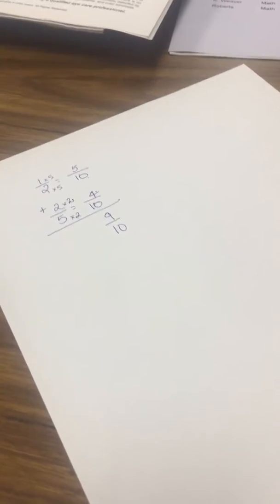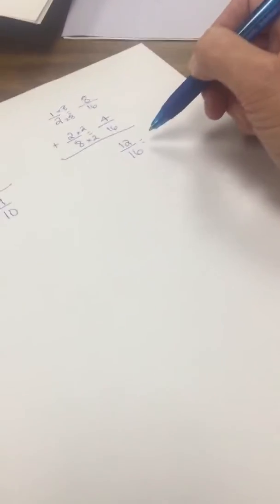Adding Fractions in rm 215